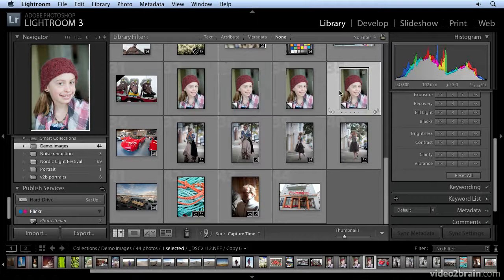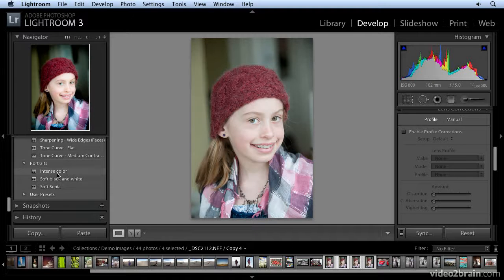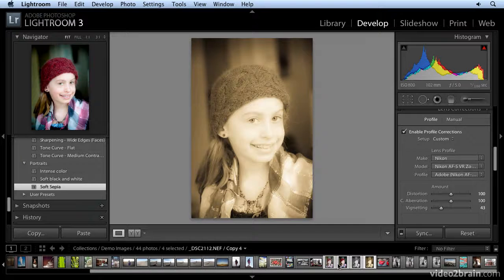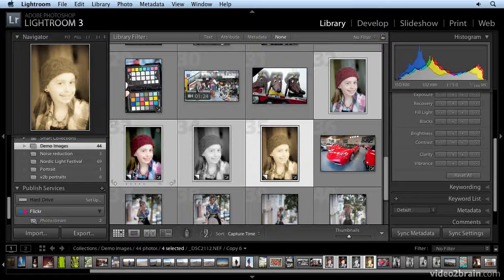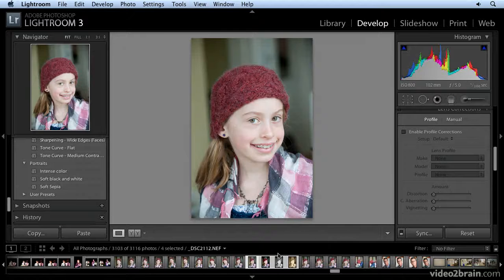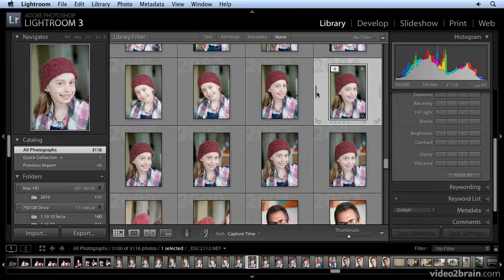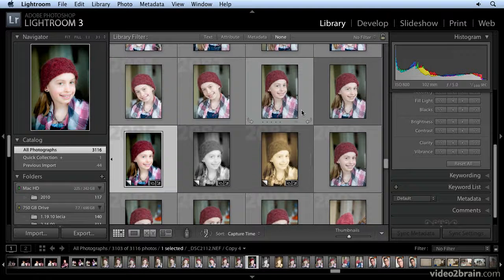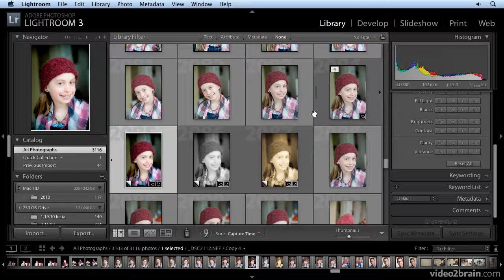adobe lightroom Creating Virtual Copies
Learn adobe lightroom. complete courses
 Develop Presets
Creating Virtual Copies
Vignetting Effects
Color Adjustments
The New Point Curve
Fine TUning with the Tone Curve
Using Recovery Slider
Using Fill Light
Vibrant & Saturated Colors
Clarity for Your Photos
Basic Exposure Controls
White Balance with Gray Card
White Balance